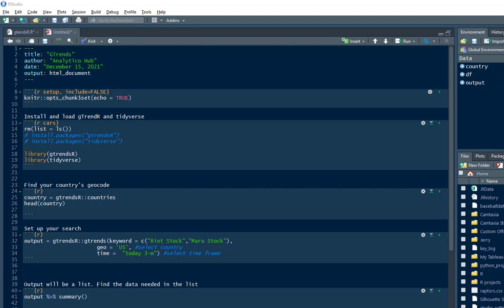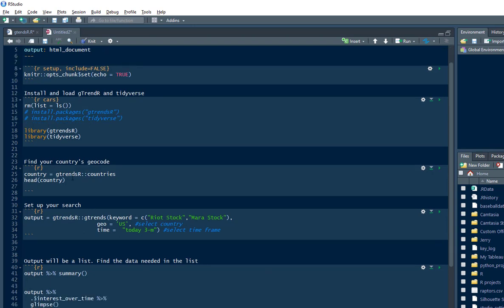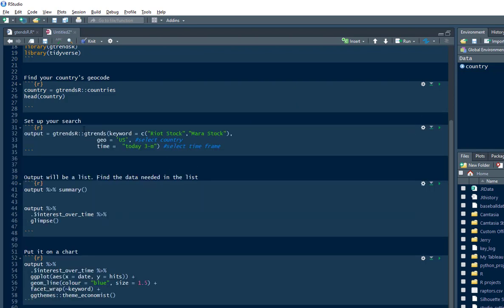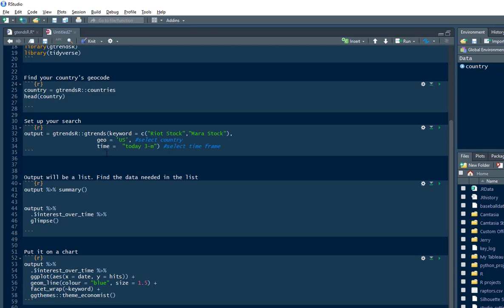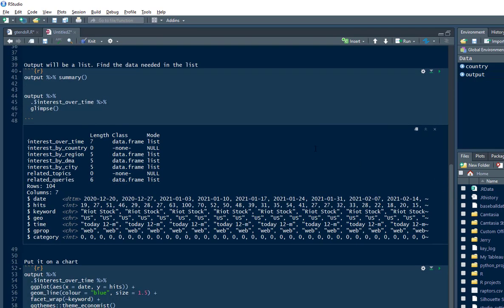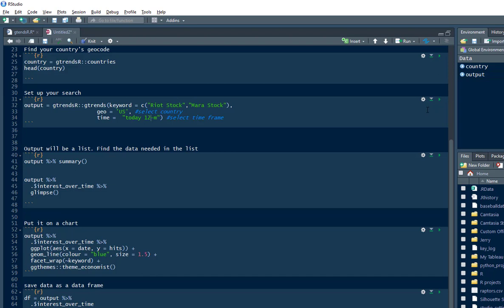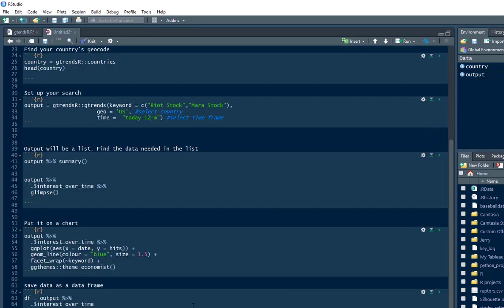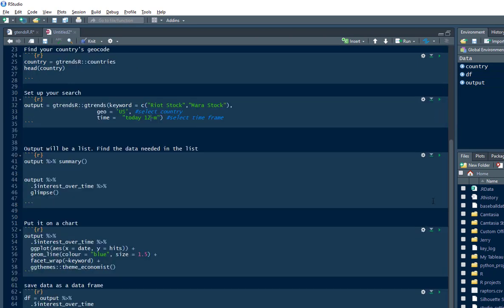Learning R: 24 Google Trends in R Tutorial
This tutorial will show you how to use google trends in R, with the GTrendsR package.  I learned how to use the GTrundsr package by reading the Rbloggers article, so i want to give them credit: